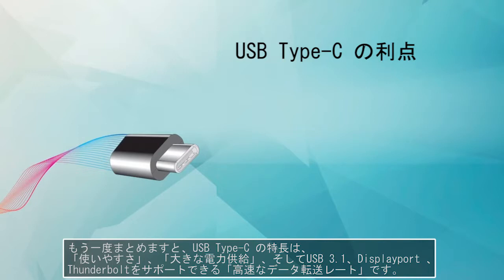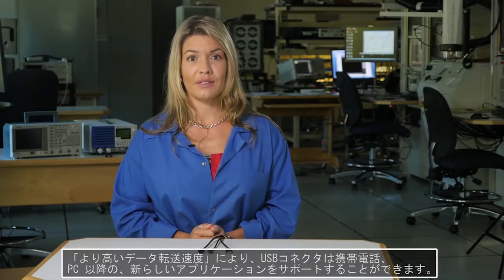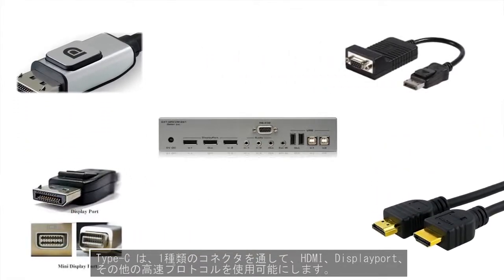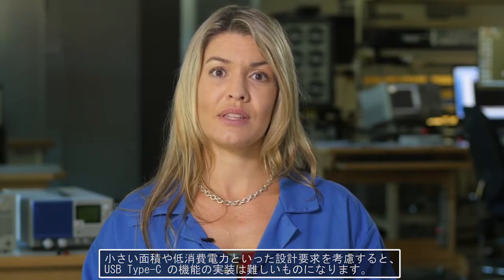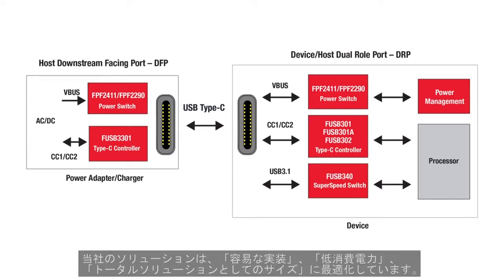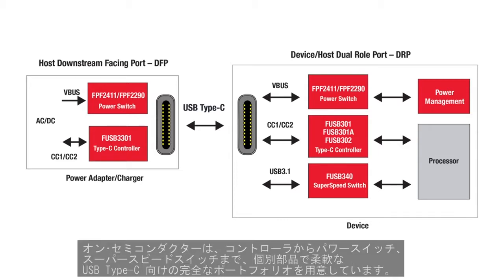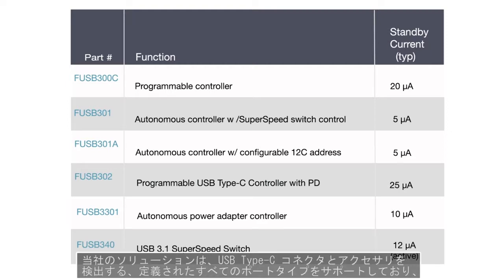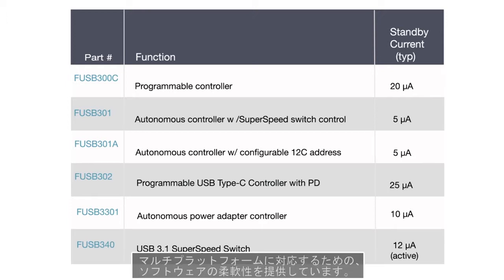USB の最新規格 Type-C とは？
本ビデオでは、最新のUSB-C 規格の利点を説明し、設計エンジニアの設計をサポートする、オン・セミコンダクターの小型、低消費電力、そして柔軟性に優れたソリューションを紹介します。